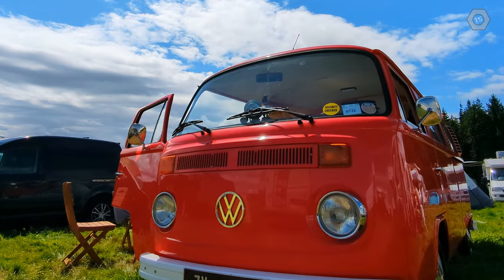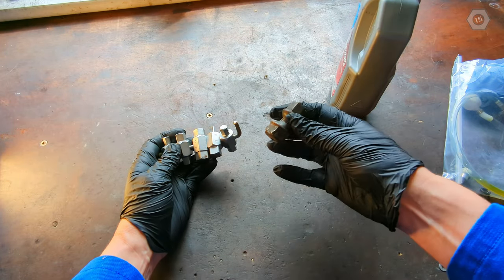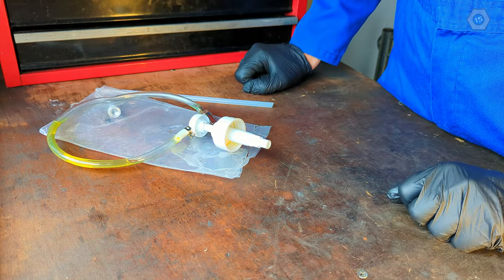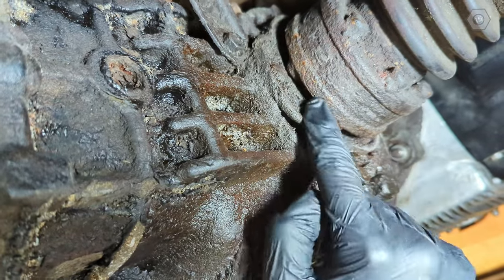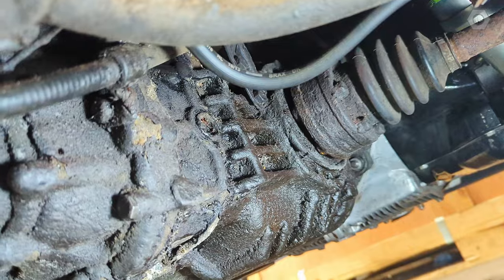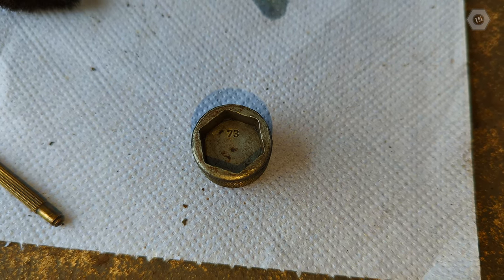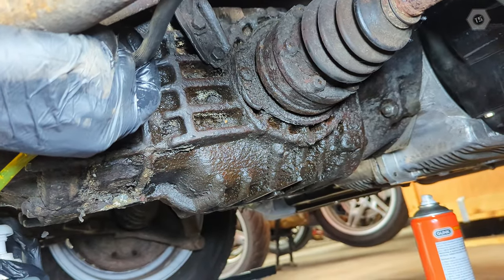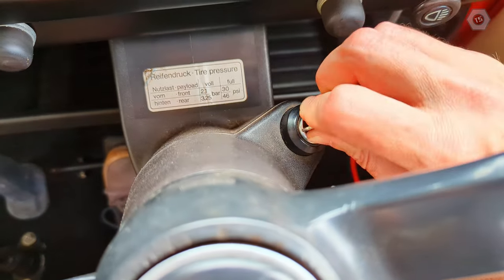Volkswagen T2 Gear Oil Check and Top-up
Is it possible to get ten minutes out of squirting some oil into a hole?  Let's find out!